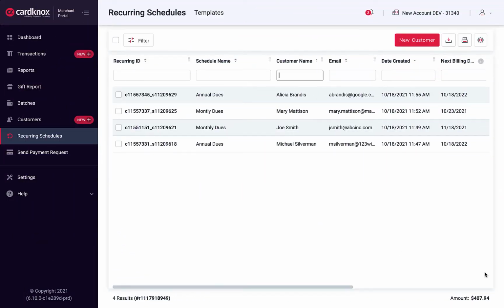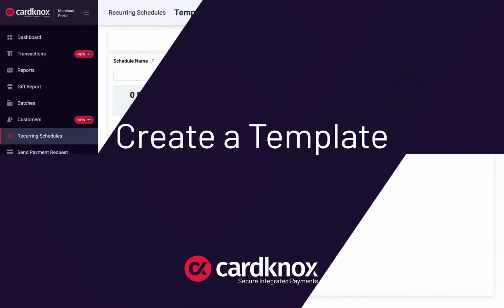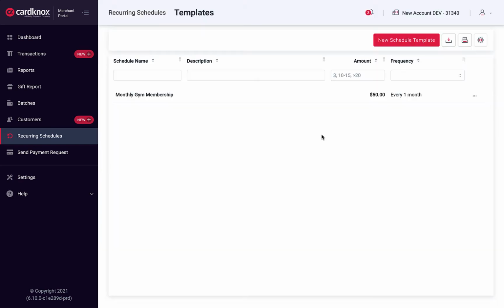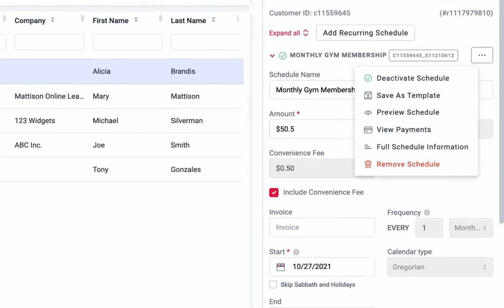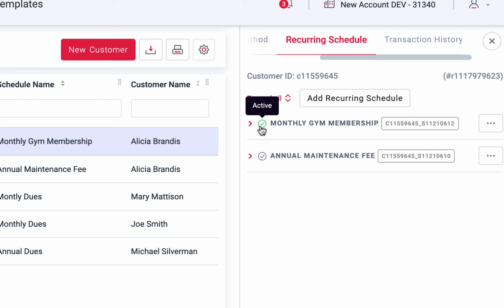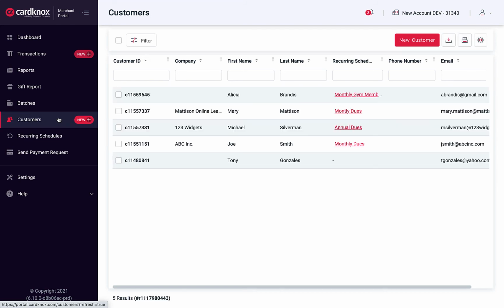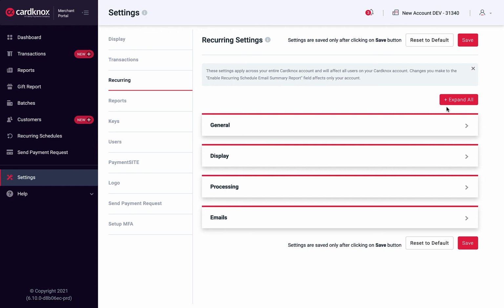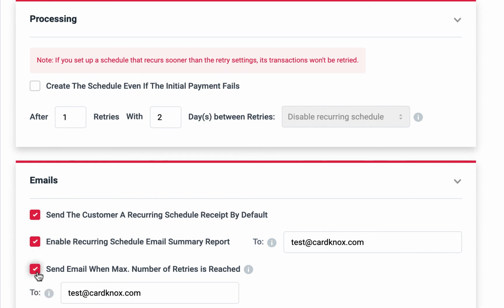Recurring Schedules - Cardknox Merchant Portal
00:00 Overview
00:53 Create a Recurring Schedule Template
01:43 Add and Edit Recurring Schedules for Existing Customers
03:13 Add Recurring Schedules for New Customers
03:50 Edit Recurring Schedule Settings

Save time by setting up automatic, reliable payments. Learn how to use the Recurring Schedules feature within the Cardknox Merchant Portal to automate payments and minimize the need for manual processing. This feature is especially useful for subscription services, membership-based businesses, or for setting up payment installments.

Support
Visit the Cardknox Knowledge Base for detailed instructions on using the Cardknox Merchant Portal, as well as Developer API documentation

Learn More About Cardknox
Cardknox is an omnichannel payment gateway that can be seamlessly integrated with POS systems, ERP software, e-commerce, unattended, and mobile platforms. Offering flexible payment solutions and innovative technology to qualify transactions for the lowest interchange rates, Cardknox serves thousands of partners and customers across every major industry throughout the U.S., the U.K., and Canada.

Not a Cardknox Client?
For more information on processing payments using the Cardknox Merchant Portal or to learn about integrating the Cardknox payment gateway,